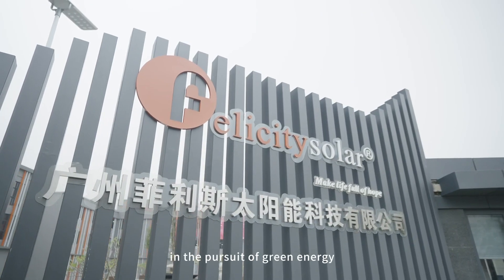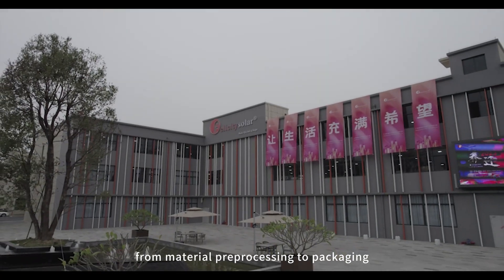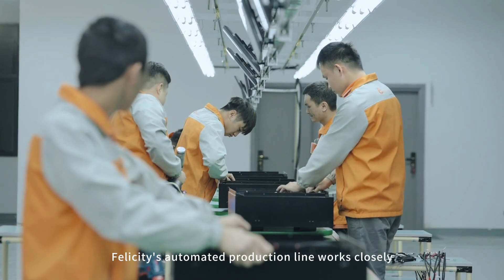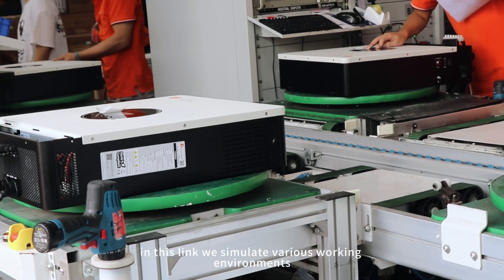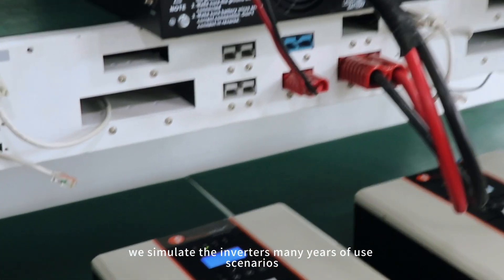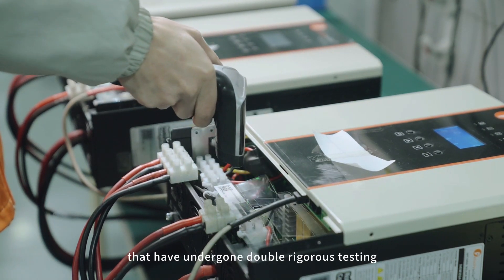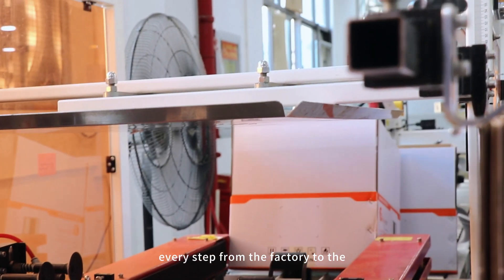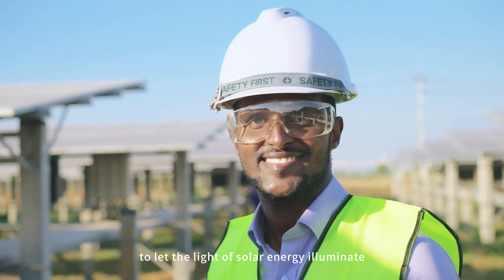Felicity Solar--The production process of an inverter.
Welcome to Felicity Solar for a tour of our production process.